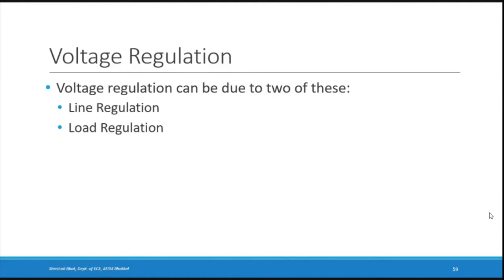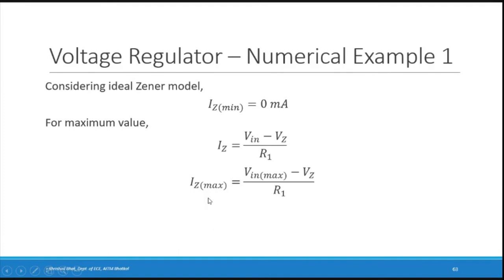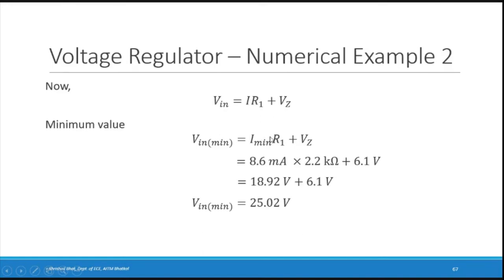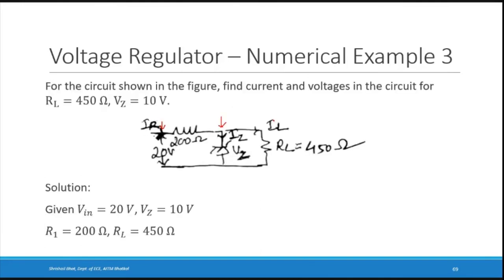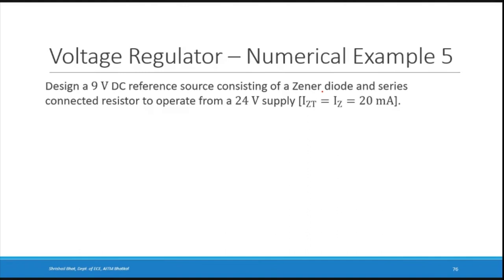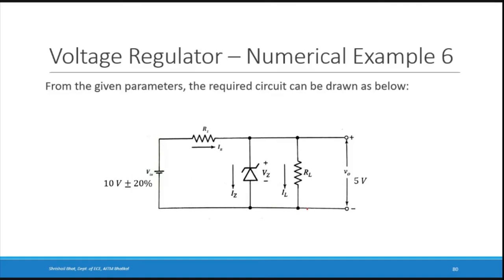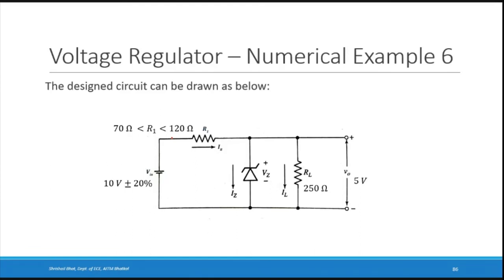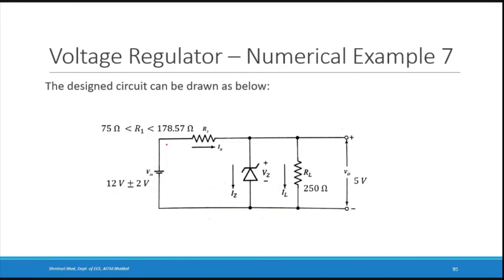Basic Electronics (18ELN14 | 18ELN24) | Module 1 | Lecture 13 | VTU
Topics covered:
Module 1 - Semiconductor Diodes and Applications - Zener Diode as a Voltage Regulator, Numerical Examples